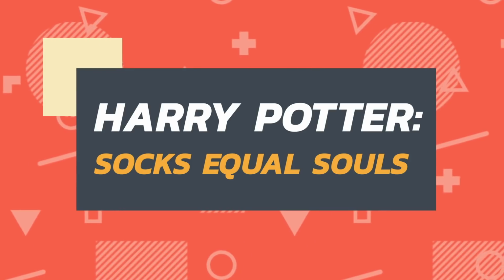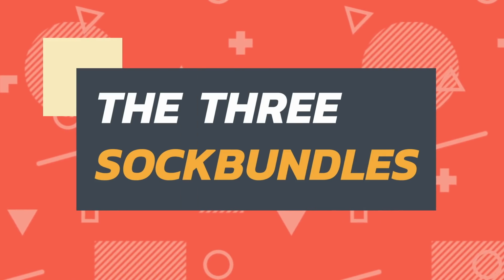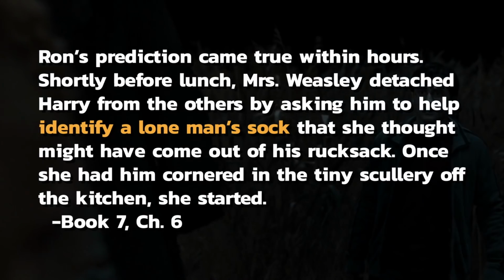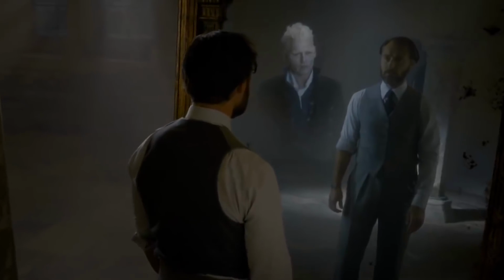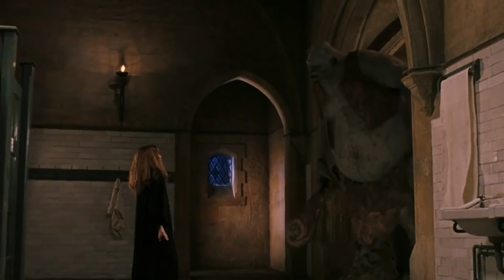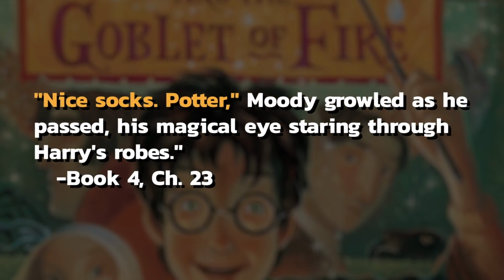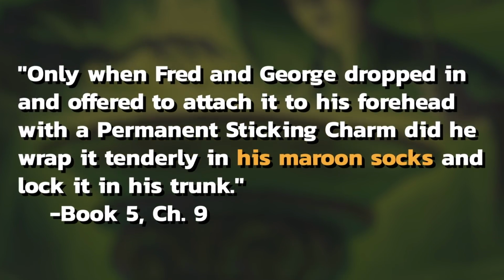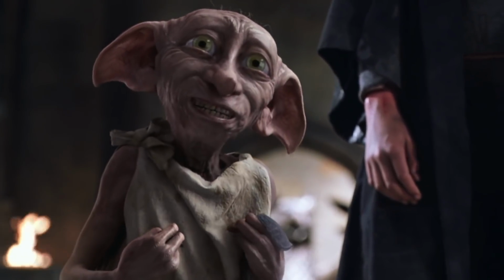The Secret Truth About Socks in Harry Potter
DROPOUT.TV: No ads. No censors. Just funny.
Available WORLDWIDE. App available in Canada, New Zealand, Australia and the U.S.

Geek out with us...